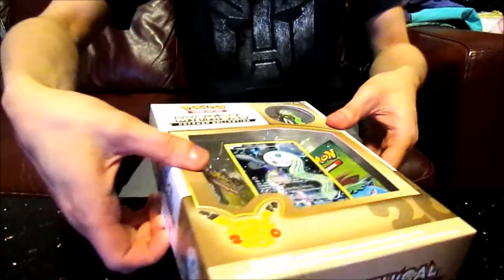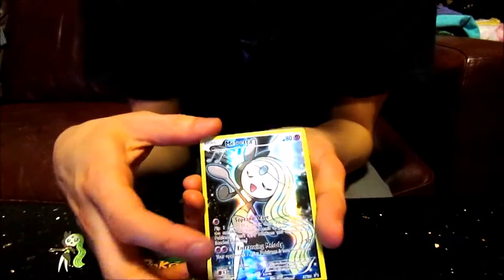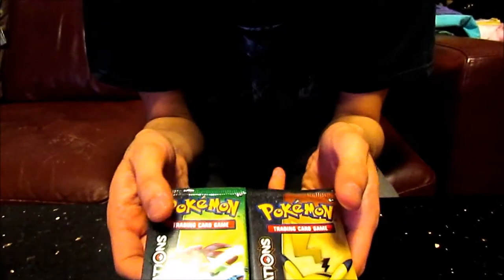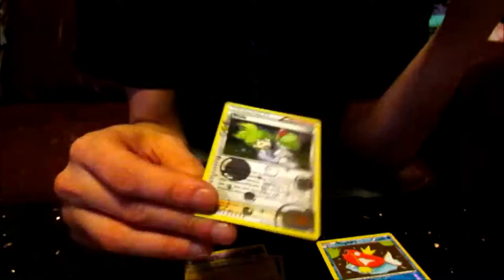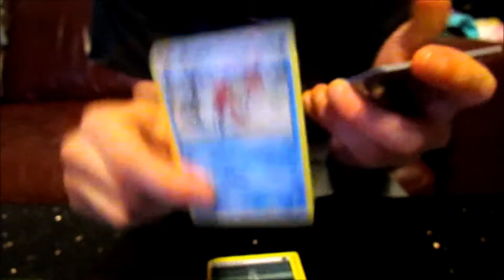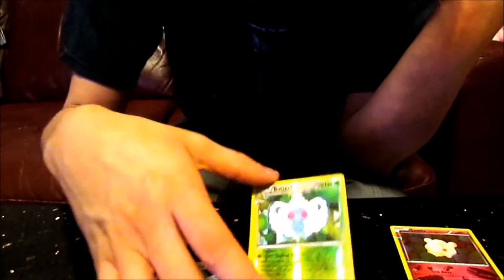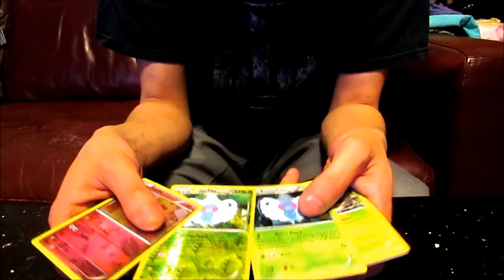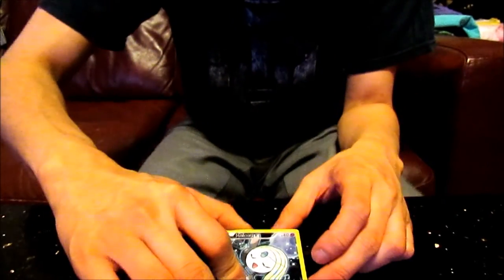Pokemon TCG Meloetta Mythical Collection Box Opening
27/12/16
I'm excited to open my Pokémon Meloetta Mythical Collection box set, liked the promo card design of it and I found it really cute as well
I got this for my birthday spending money on this to see if I am lucky.
The packs I got are alright but I am happy I got some extras I need for my decks and trades for my friends

(Game code card is already been used)